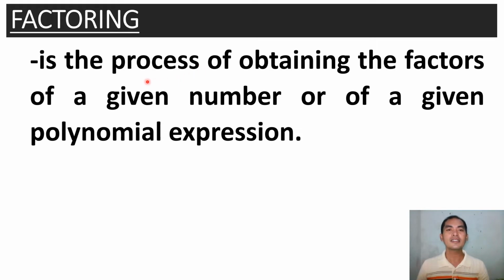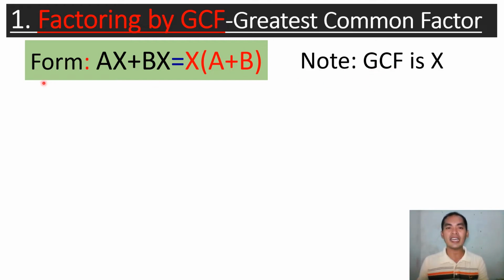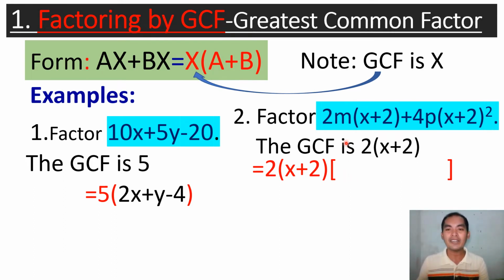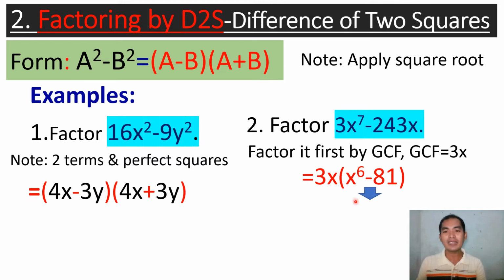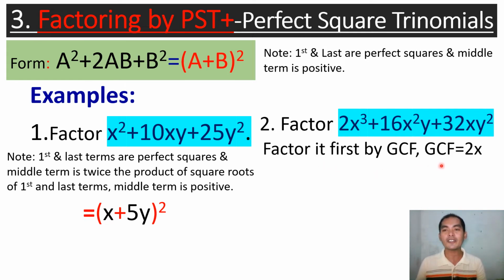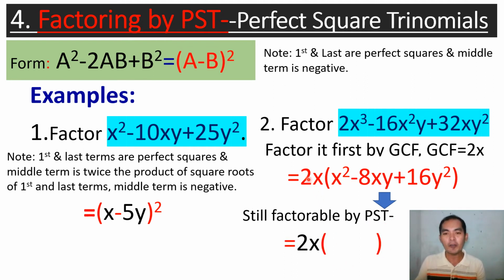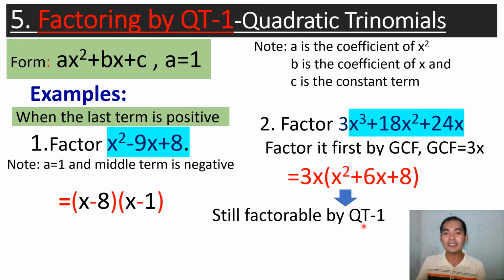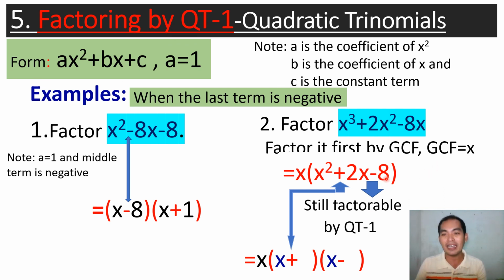FACTORING Technique - Part 1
A review lesson of the standard procedures and techniques in Factoring. Part 1- includes the first 5 types of factoring as GCF, D2S, PST+,PST- and QT-1. Factoring technique is very important in simplifying algebraic expressions, equations or inequalities in all branches of Mathematics.